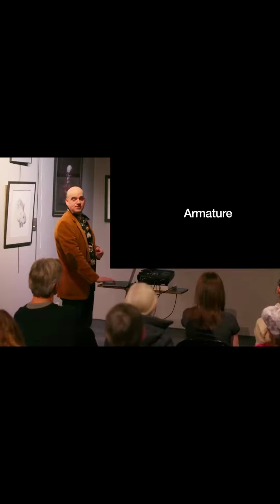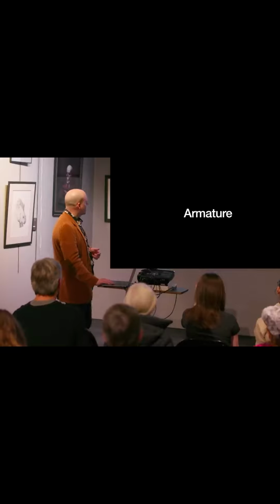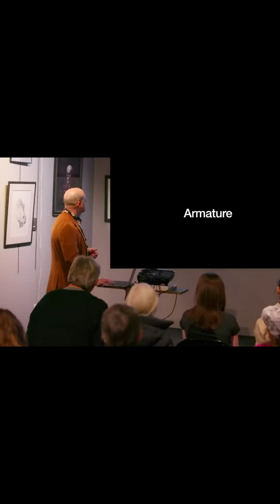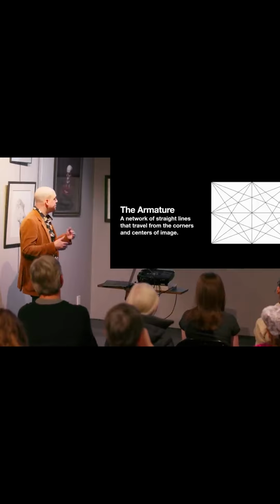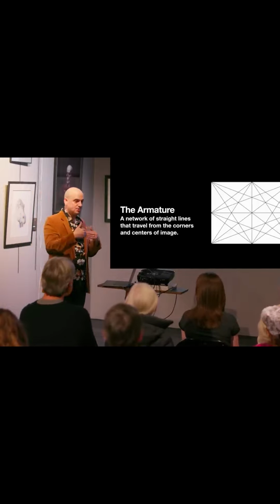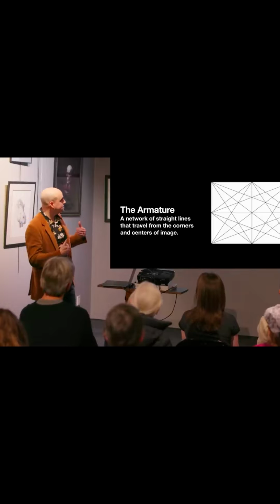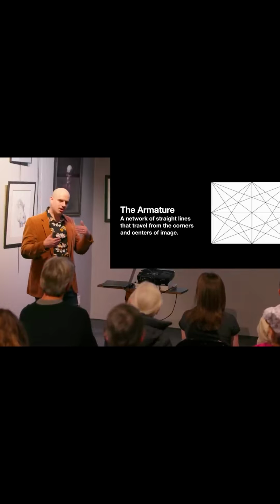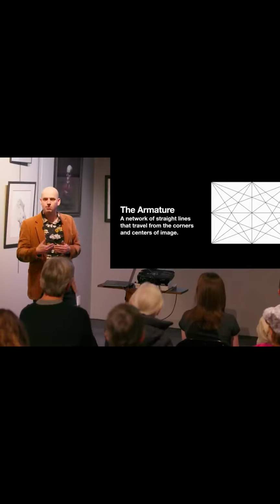ARA Boston Art History Lecture: Composition pt.11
Composition - Or the arrangement of the visual space - is often a revealing/instructive characteristic in placing a painting, historically speaking. For the painter though, the composition is what the plot of a story is to an author. Leading a viewer through the pictorial space the same way a good story teller does. However like all good craftspersons, they hide their process. For the magic trick to work the viewer can’t see the trap door. There is a grammar to everything, and composition is no different. The language of composition can be broken down into ‘templates’. In this talk we will be looking at compositional templates; where they appear, and how they are interpreted through different minds and hands.